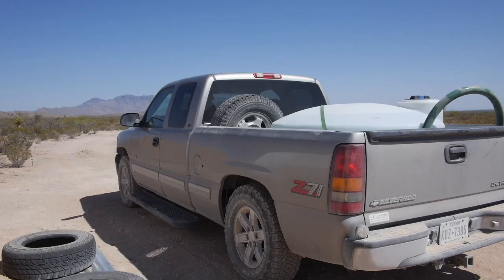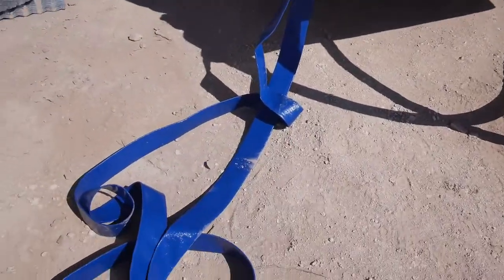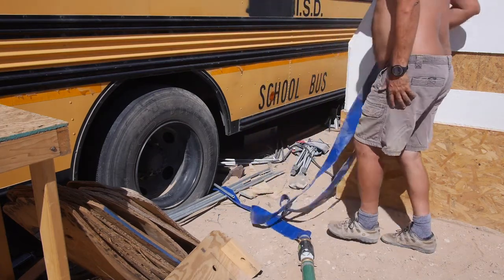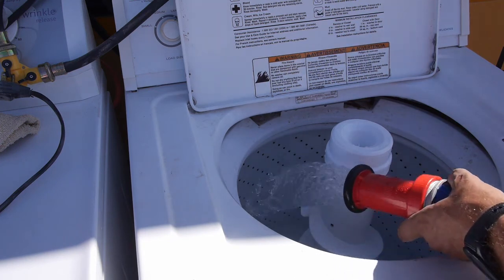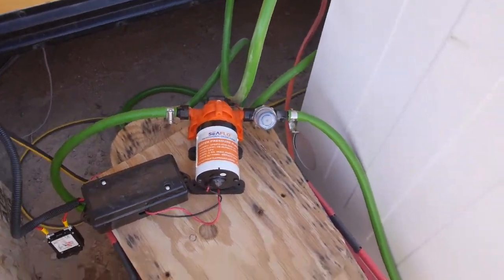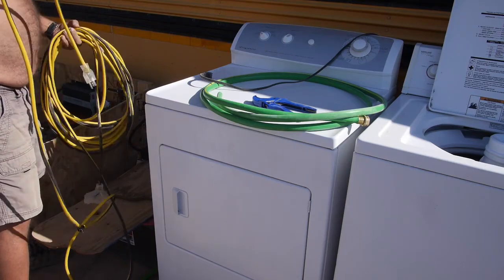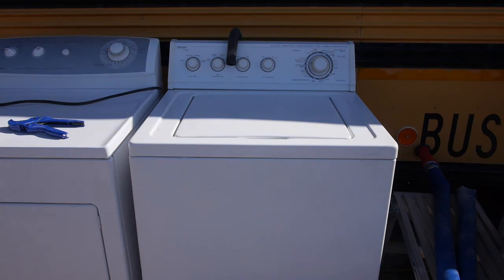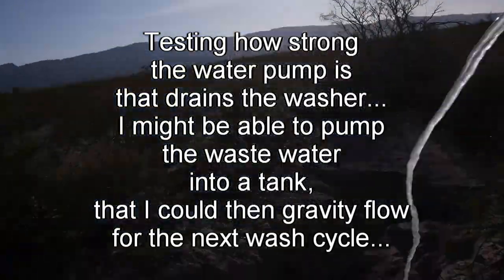Off Grid Desert Laundry Version 2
Doing laundry on the property is an evolving process, but we're getting closer all the time!